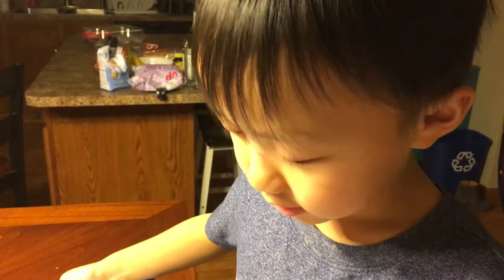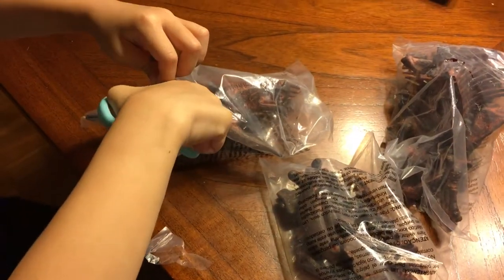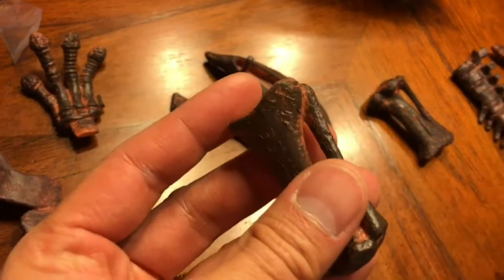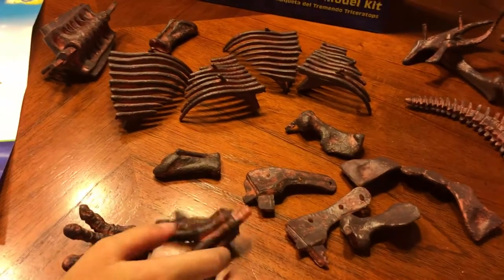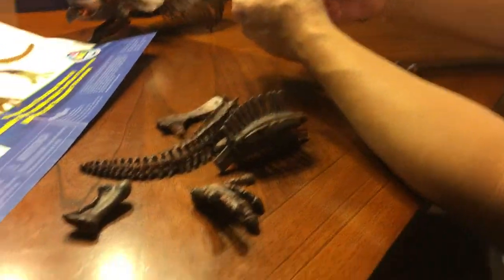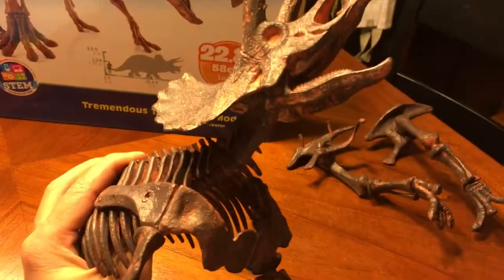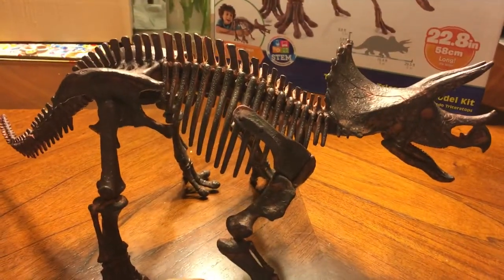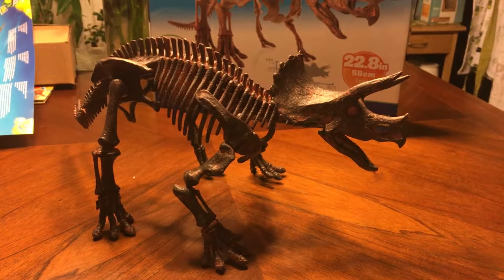Noah builds a Triceratops skeleton kit! 2018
Noah received a cool birthday gift that we will put together. Watch as we assemble this triceratops skeleton model kit.

Description from Toys R Us site.
Edu Science Tremendous Triceratops Model Kit
Discover, build and learn with the Edu Science Tremendous Triceratops Model Kit. Snap the 28 skeleton pieces of this set together to form a realistic, 1:15 scale model of the herbivorous, three-horned dinosaur. Designed to resemble the shape, posture and proportion of the once-roaming Triceratops, this 3D structure measures 22.8"L once assembled. Reawaken an ancient beast with this Edu Science Tremendous Triceratops Model Kit.
Product Highlights:
28 skeleton pieces snap together easily to form an authentic, 1:15 scale triceratops model with proper shape, posture and proportion
Fun learning activity that integrates STEM principles into your playtime.
Included poster displays scientific information, so you can learn as you build.
Measures 22.8"L when assembled.
Recommended for ages 8 years and older.